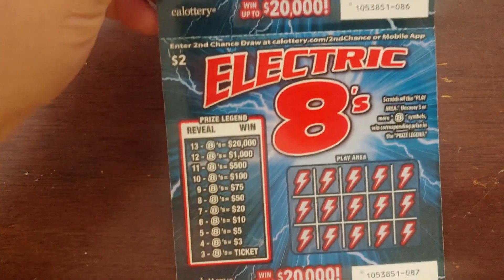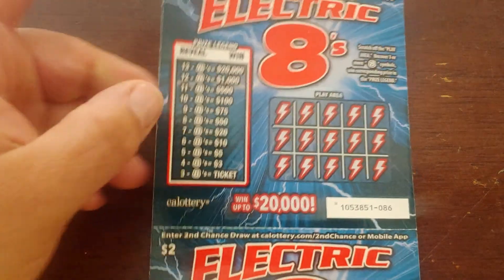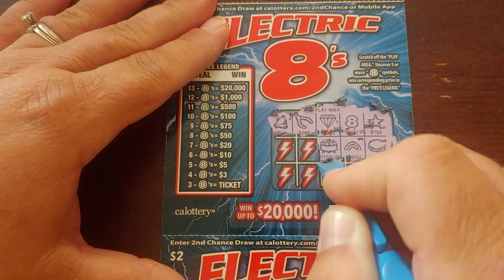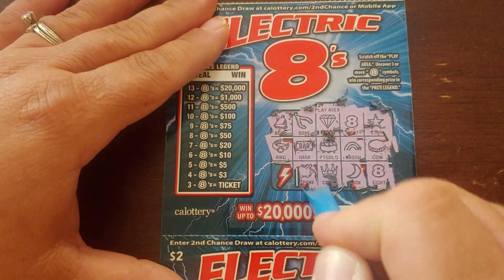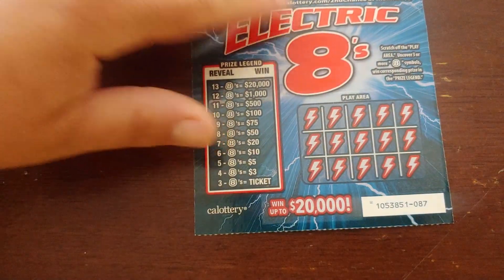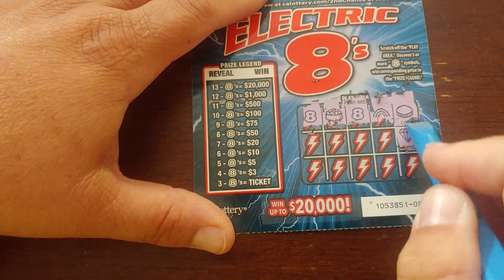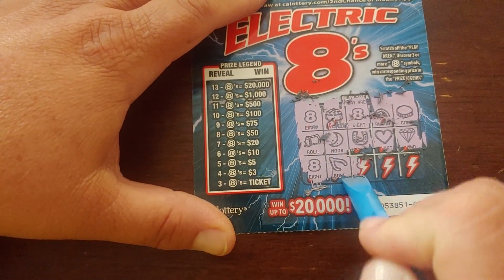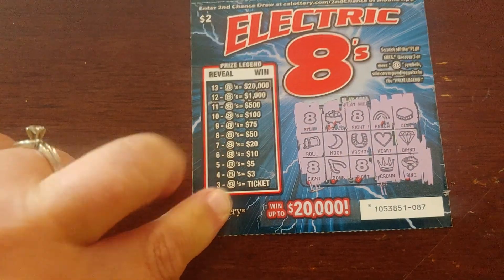Electric 8's California Lotto Scratcher x2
Playing 2 tickets today, doubling our chances to win!!